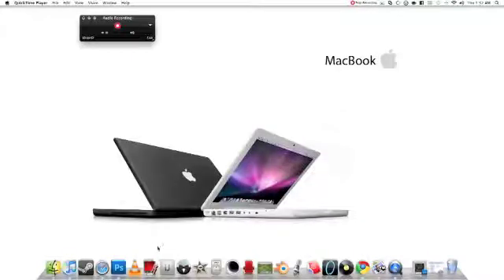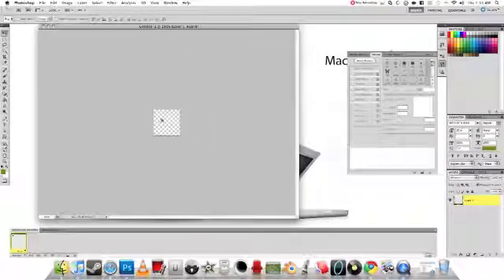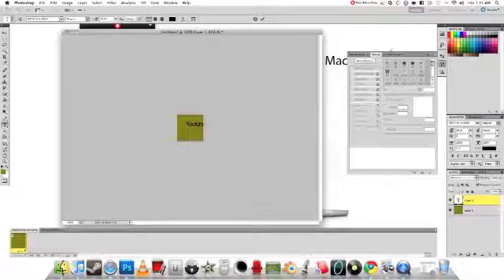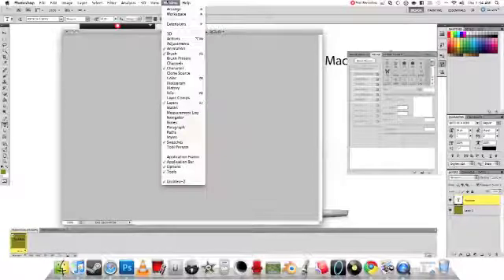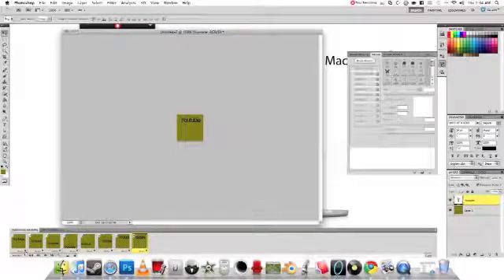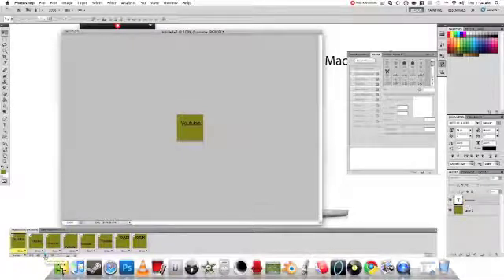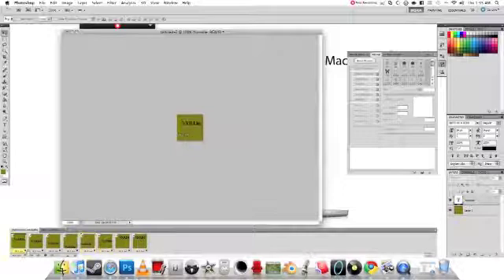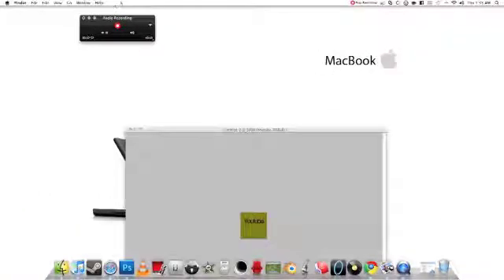Tutorial on Photoshop- Animating objects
A quick and easy tutorial on how to animate objects using photoshop. It explains the very basics on how to make text bounce. More Mac tutorials to come!